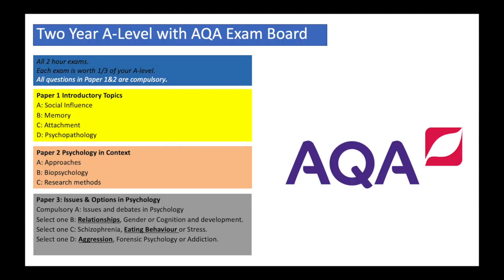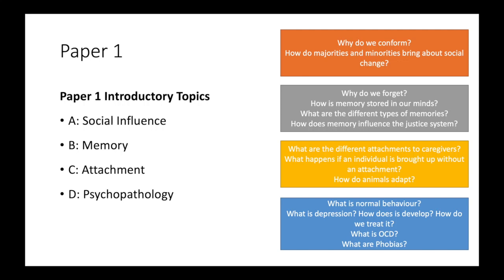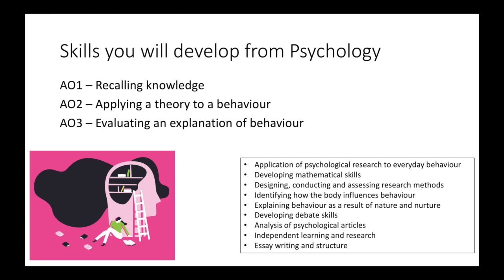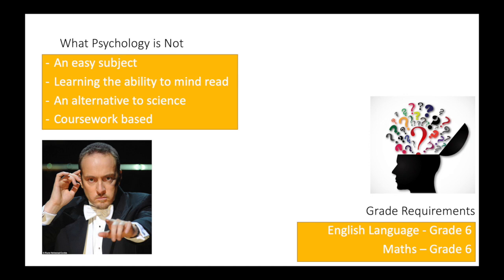'Phenomenal' Sixth Form at Wycombe High - PSYCHOLOGY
Find out more about Psychology A-level studies at Wycombe High...